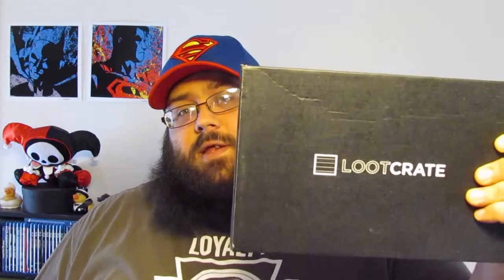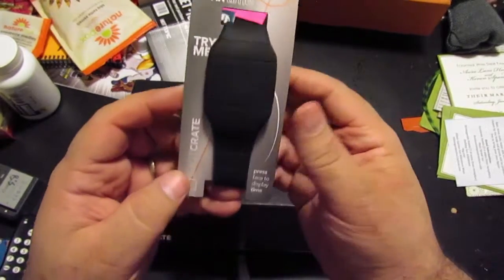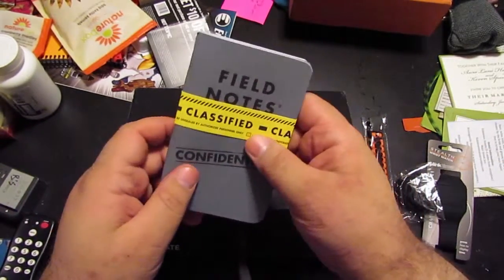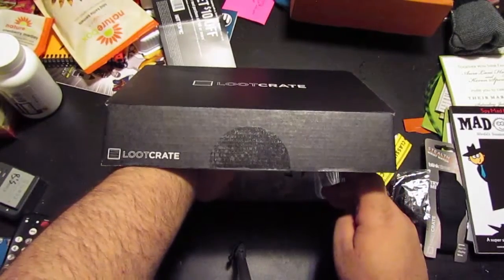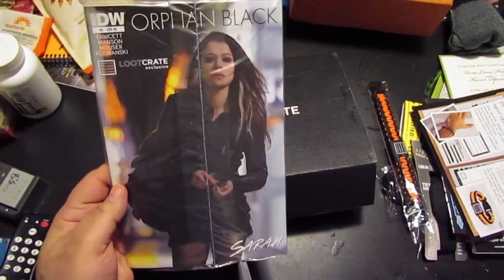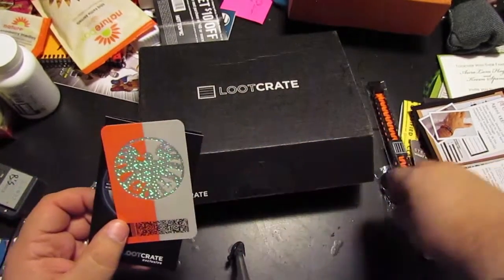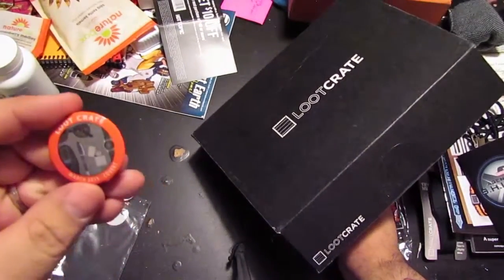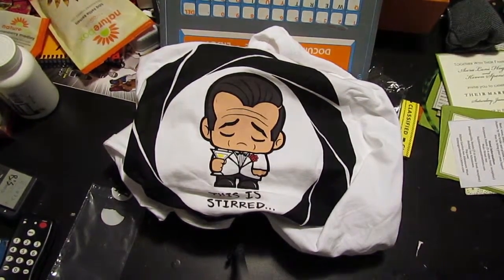What's In the Box!?!?: Episode 3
What's in the box?! This episode is the March 2015 Loot Crate!

Join Nerd Brad as he digs in to another Loot Crate and find out What's in the Box!?!